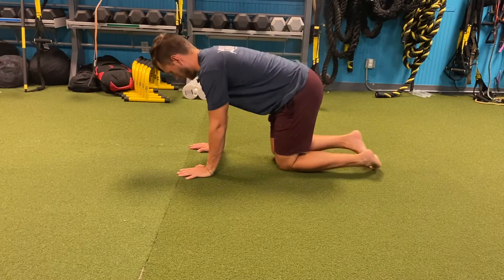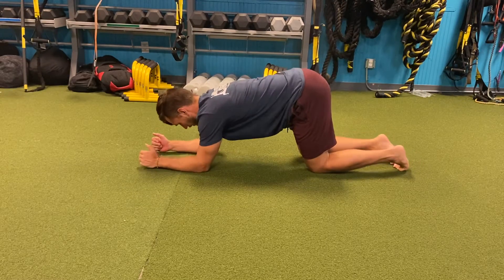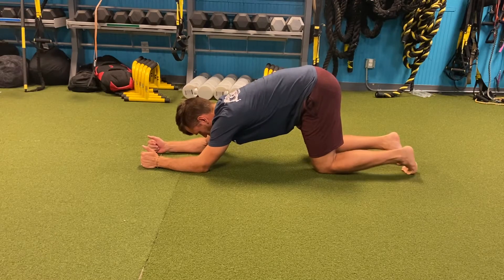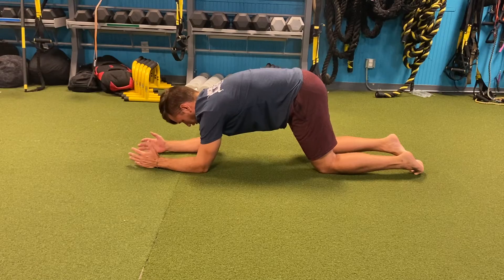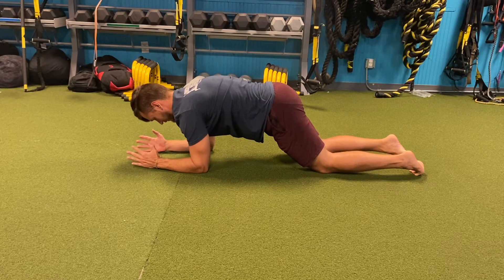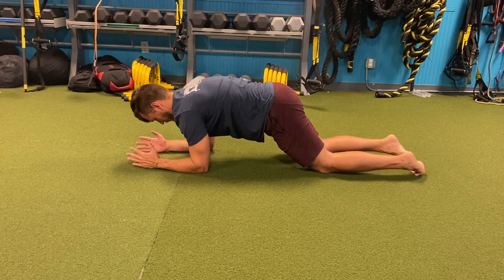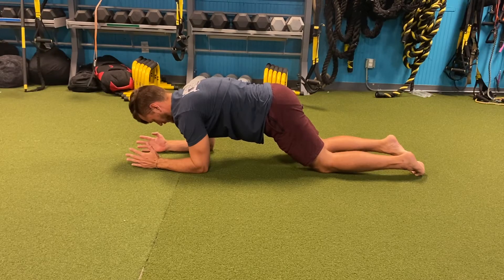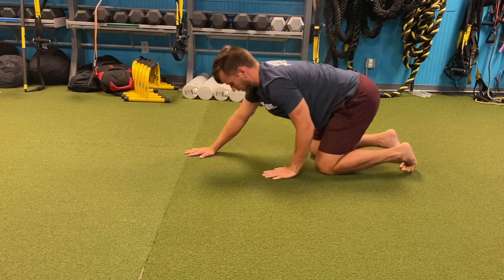Knees Down Core Plank